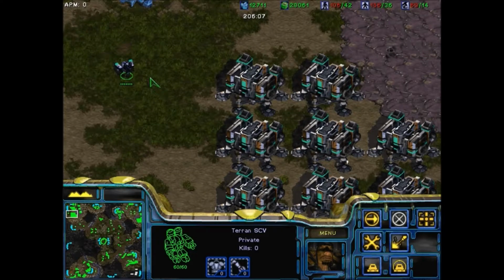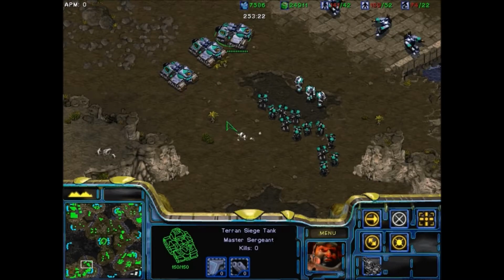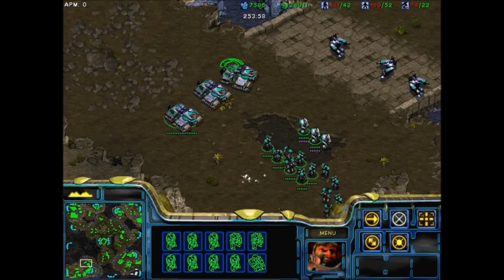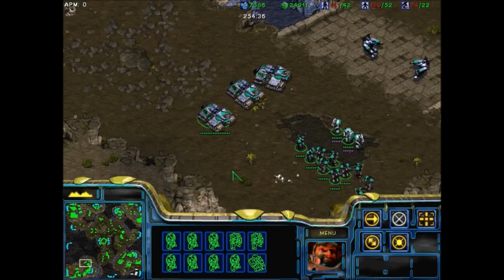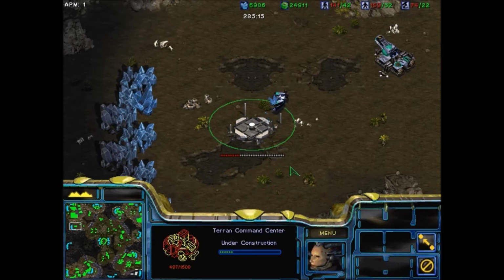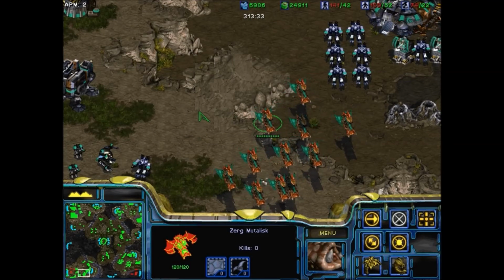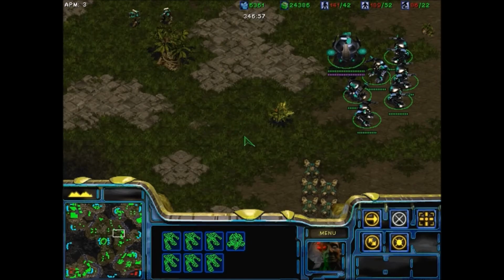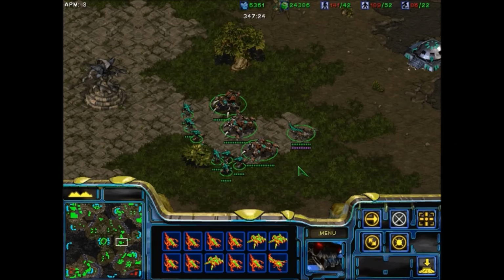Brood War Tutorials Ep. 04 - Input Detection & the CTRL+C/ALT+C mechanic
Re-up with clean audio.

How (and when) the game receives your inputs, how to use the screen centering mechanic in different situations and other curiosities.

Priority list:
Zerg: Ultra › Queen › Devourer=Defiler › Guardian › Muta=Lurker › Hydra › Overlord › Infested Terran › Scourge › Ling › Drone › Broodling
Protoss: Dark Templar › Carrier › Arbiter › Dark Archon=Archon › Scout › Corsair › Shuttle › High Templar › Reaver › Dragoon › Zealot › Obs › Probe
Terran: Valkyrie › BattleCruiser › Science Vessel › Wraith › Dropship › Siege Tank › Goliath › Vulture › Ghost › Firebat › Medic › Marine › SCV

Obs: Hallucinations have the same priority as the unit they represent

00:00 intro
00:20 first case where the game ignores your inputs
01:55 second case where the game ignores your inputs
02:54 using the scroll wheel to move the screen
03:17 mouse positioning when building stuff
04:36 how CTRL+C/ALT+C works
06:45 using it to macro faster
07:17 using it to control stacked air units
08:41 using it to send reinforcements
09:49 using it to control important units
10:32 using as an alternativa to double-tapping the ctrl-group
11:09 outro